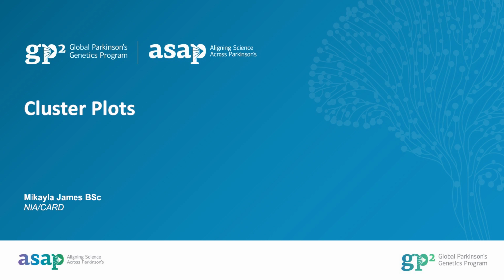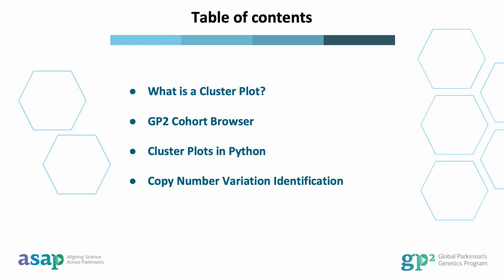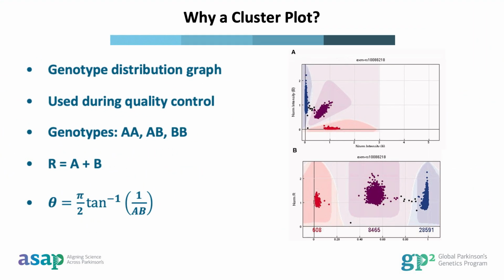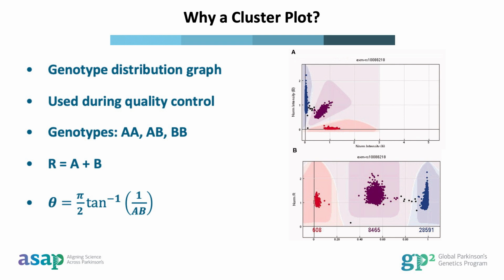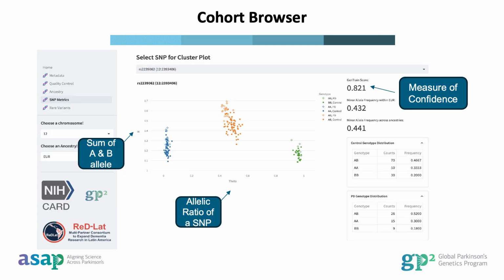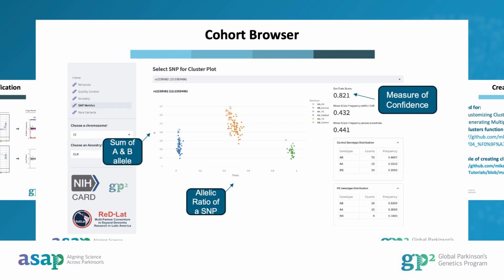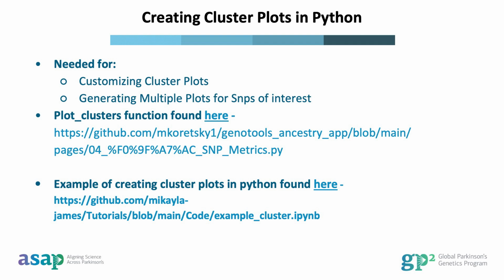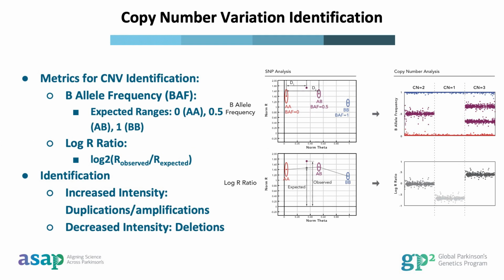Cluster Plots - Illumina plot processing and viewing | Micro e-Learning Program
Learn about the use of cluster plots to visualize sample genotypes, assess genotyping quality, and detect copy number variations. This session covers how to view these plots using the GP2 Cohort Browser and how to create custom plots using Python for further analysis.

This video is from the Data Analysis course available on our GP2 Learning Platform. Sign up to explore courses and related videos in our GP2 Learning Platform, offering an in-depth look at essential topics